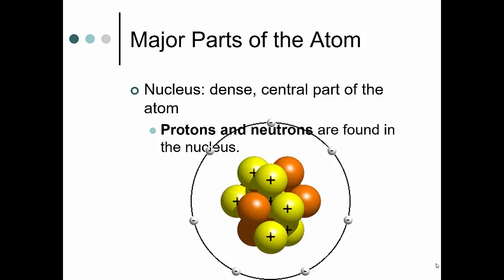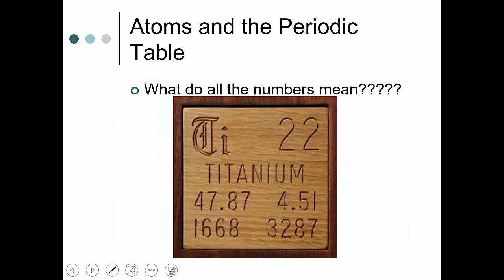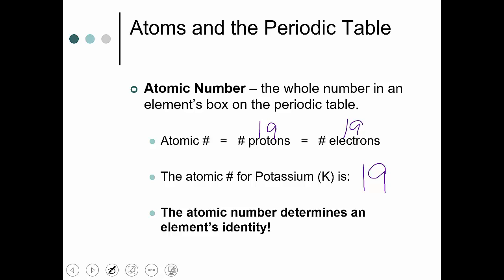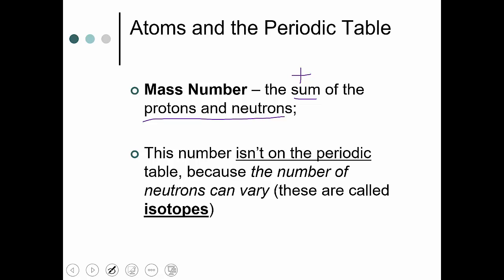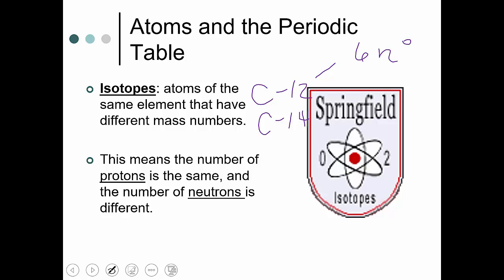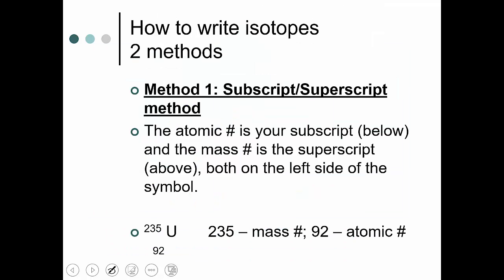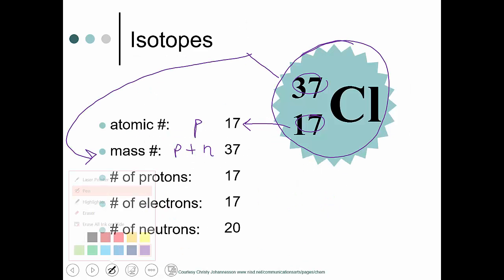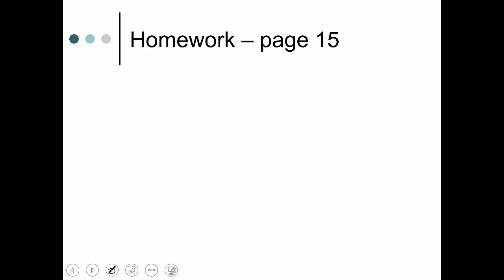Atomic Structure and Isotopes